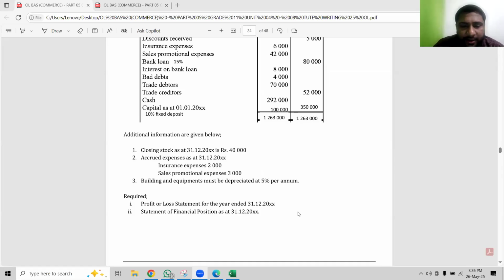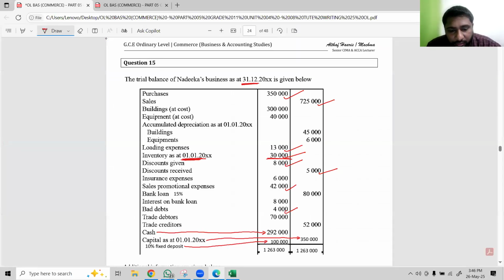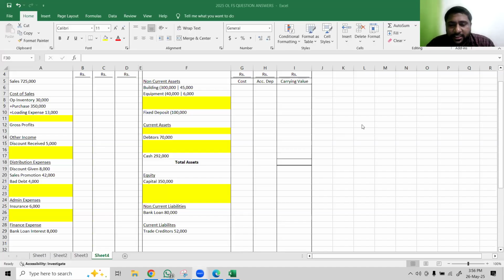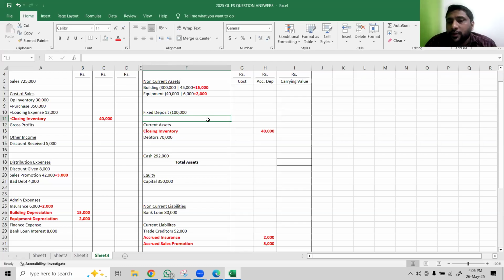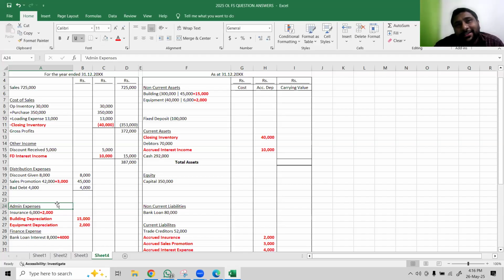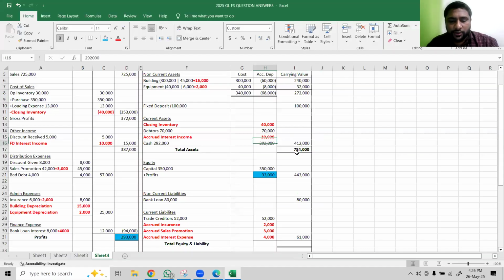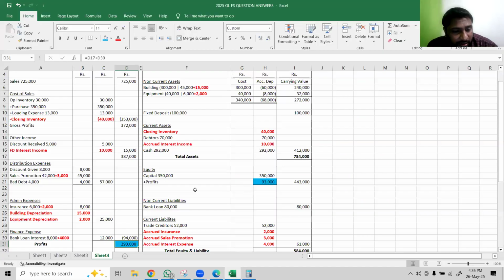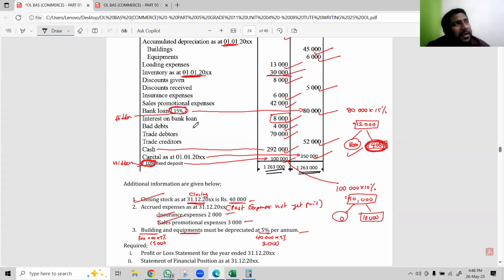G11 | Unit 05 | Financial Statements - Adjustments | Part 05 (O/L Commerce | Eng Med) - FREE